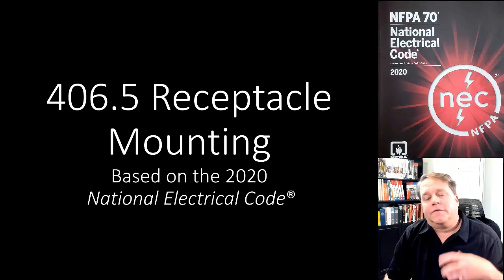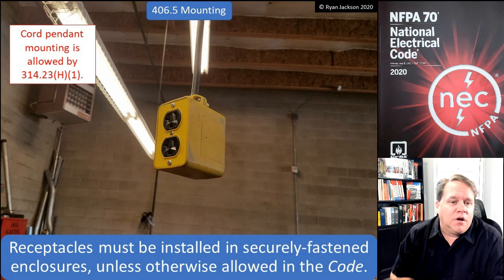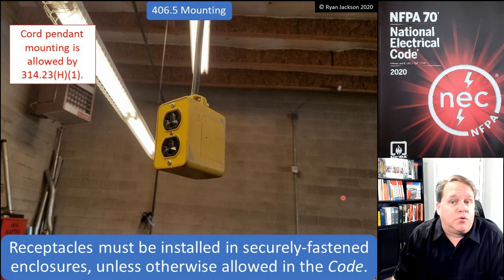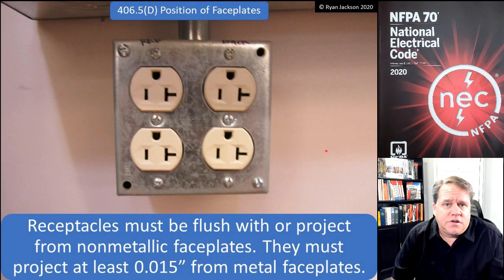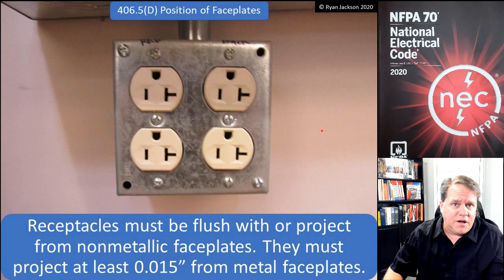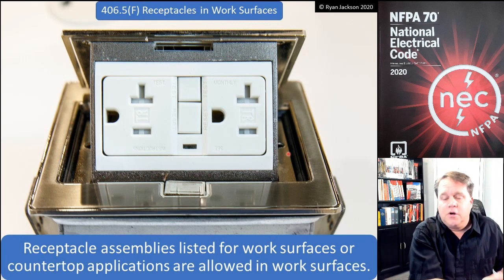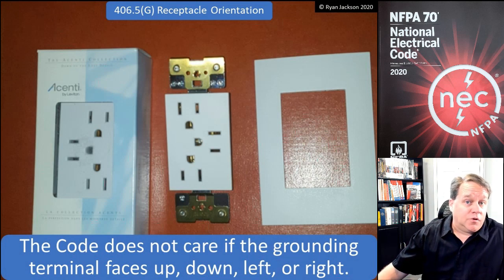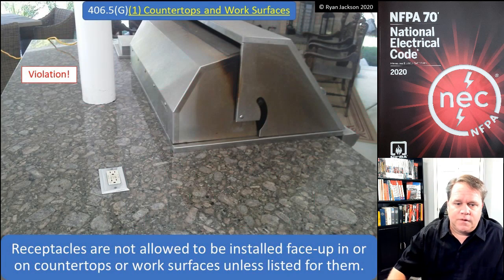Receptacle mounting. NEC 406.5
Section 406.5 of the NEC covers receptacle mounting, and this video covers that section.